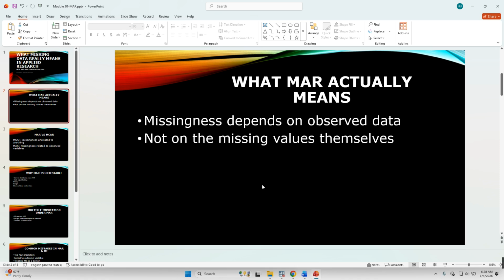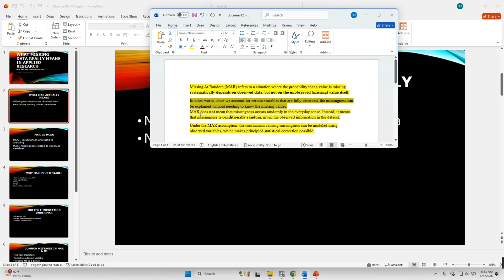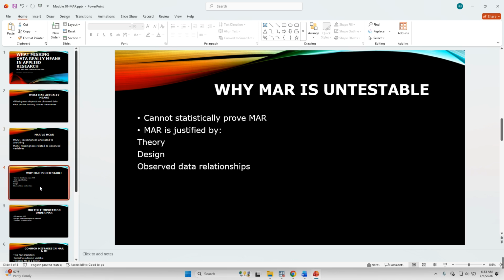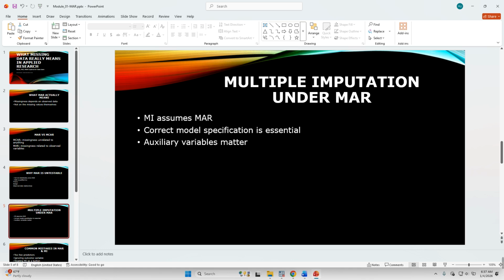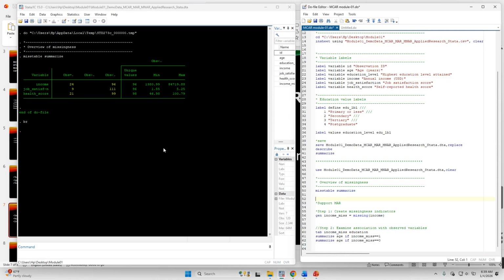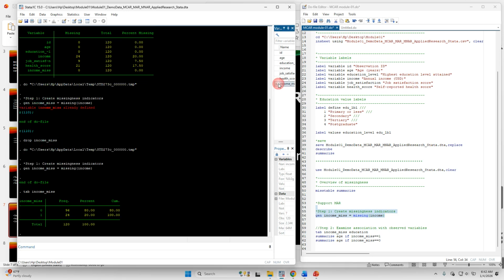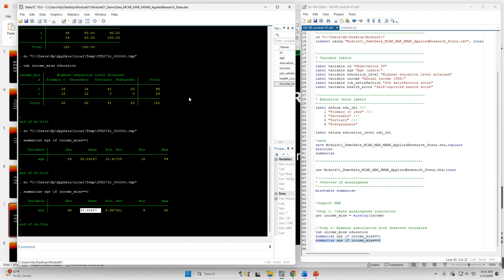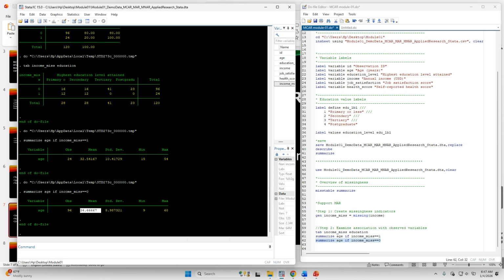What Missing Data Really Means in Applied Research (Part 2: MAR Explained for Stata Users)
In applied research, most missing data are not completely random. In this video, we focus on Missing At Random (MAR)—the assumption that underpins Multiple Imputation (MI) in Stata and many journal-based analyses.
Using applied examples and a Stata-based perspective, this video explains what MAR actually means, why it cannot be statistically tested, and how researchers can responsibly justify it using observed data.
• What Missing At Random (MAR) really means in applied research
• How MAR differs from MCAR and why MCAR is rarely realistic
• Why MAR is an assumption—not a testable condition
• How to assess MAR plausibility using observed variables in Stata
• Common mistakes when applying Multiple Imputation under MAR
• When MAR becomes questionable and what that implies for analysis
This video is intended for graduate students, PhD researchers, policy analysts, and applied researchers working with real, messy datasets in Stata.
📩 Consultation, Training & Research Support
If you need support with:
• Missing data & multiple imputation in Stata
• Thesis, dissertation, or journal-ready analysis
• Data diagnostics and applied research methods
• Private training or research consultation